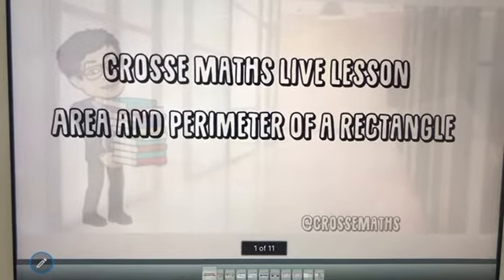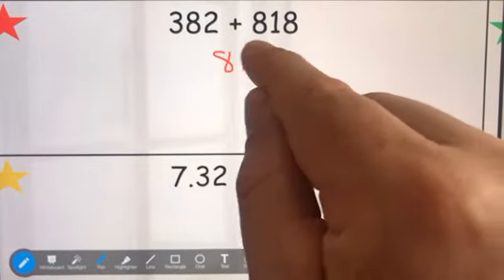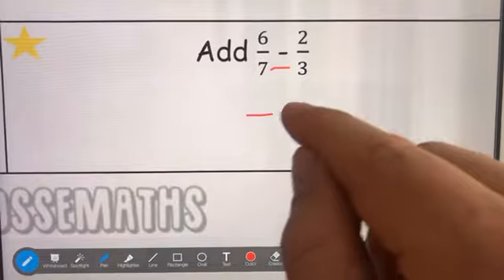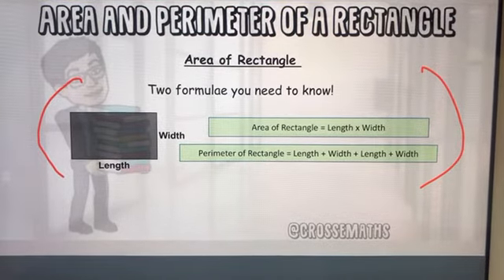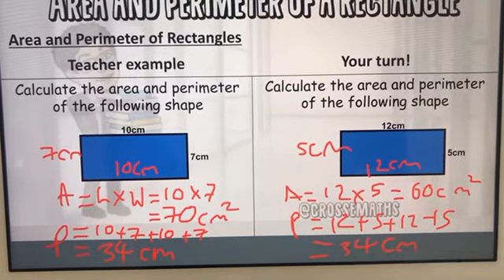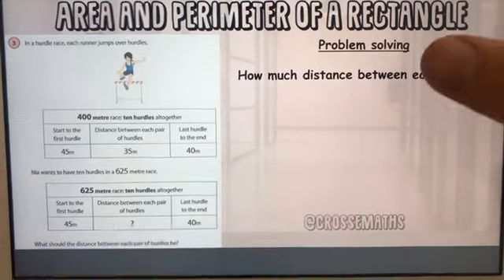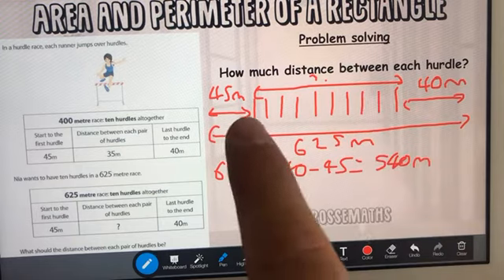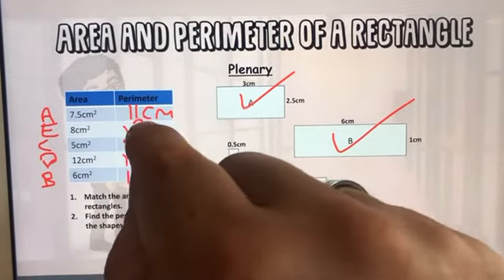CrosseMaths Area and Perimeter of a Rectangle